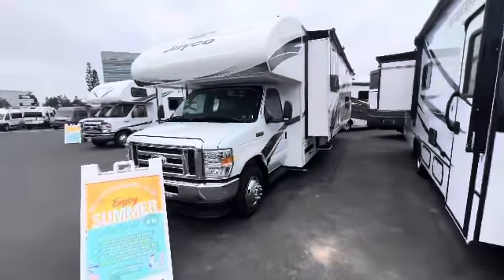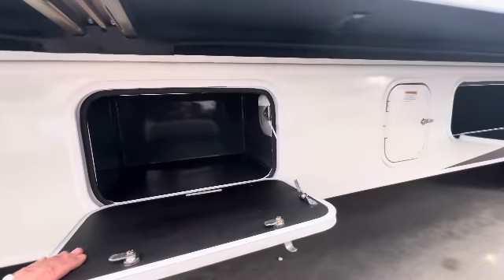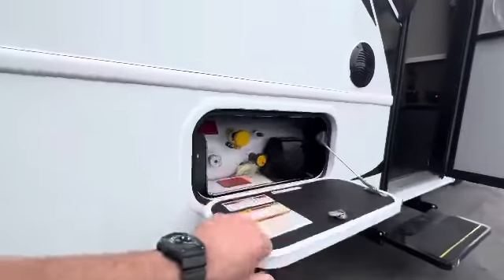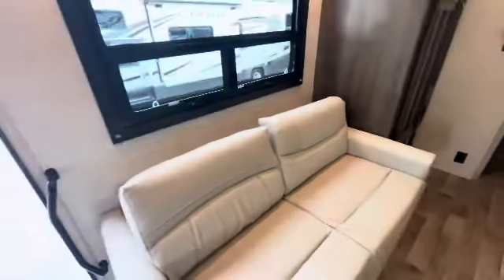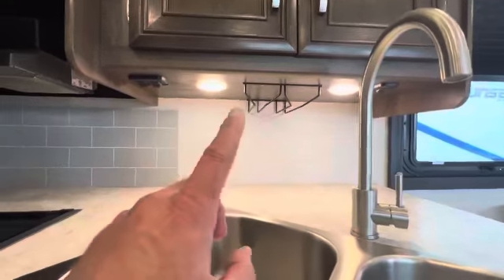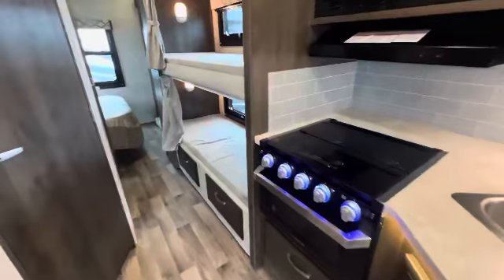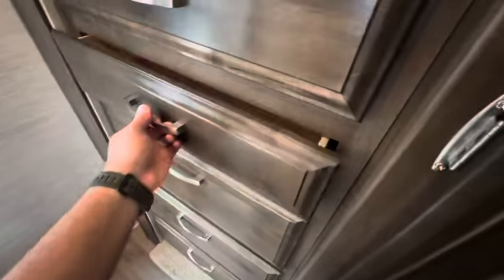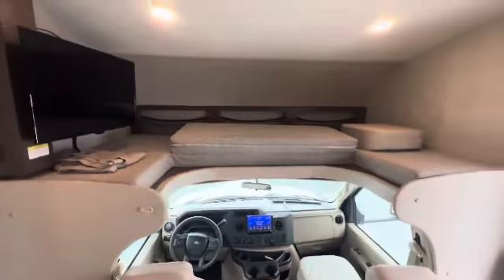2021 Jayco RedHawk 31F